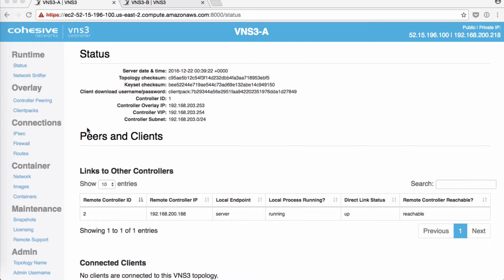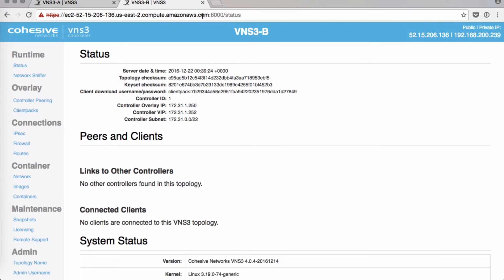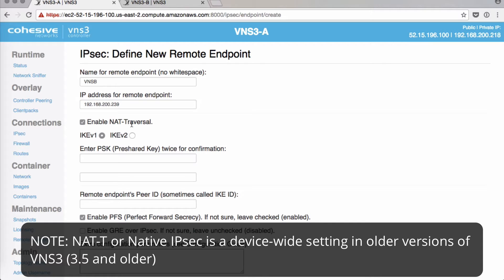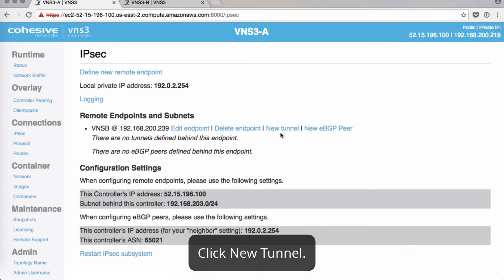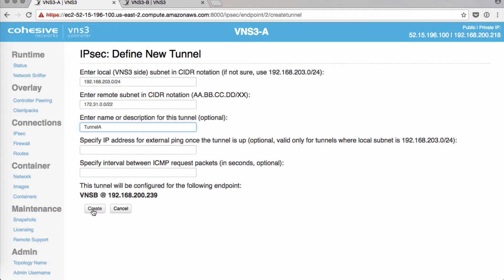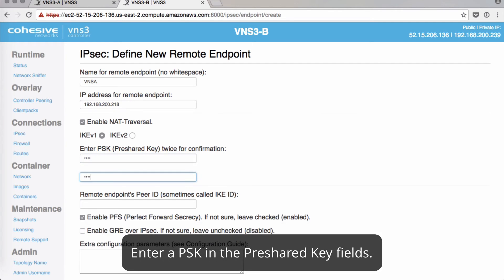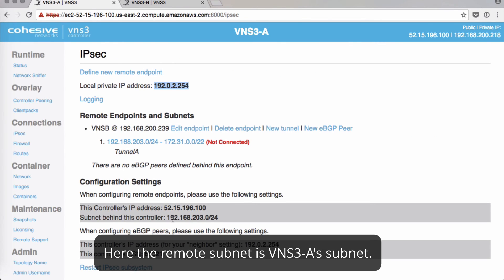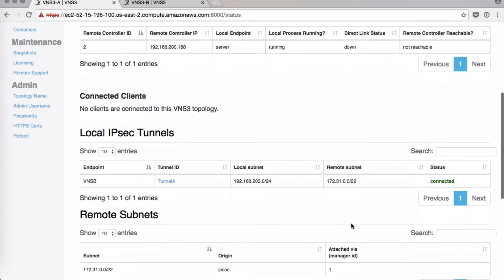VNS3 Admin Guide: VNS3 IPsec side by side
Connect 2 or more VNS3 Controller Instances via IPsec
In VNS3 v4.x you can now configure connections as either NAT-T or Native IPsec. Add a tunnel between 2 VNS3 Controllers using either NAT-T or Native IPsec.
Be sure your VNS3 Controllers are not in overlapping subnets or VLANs.